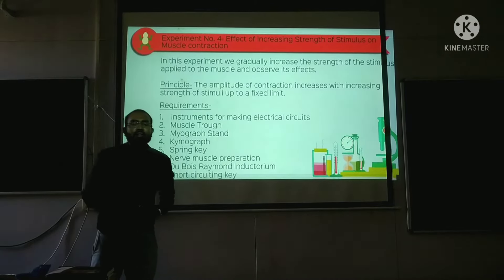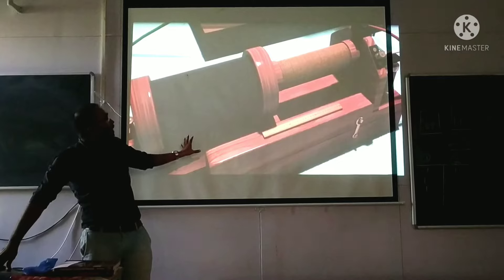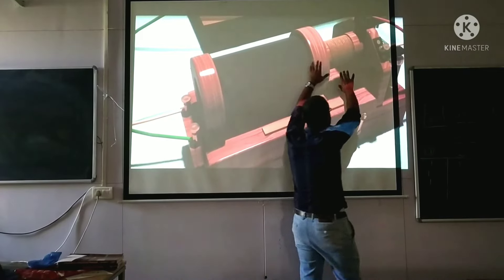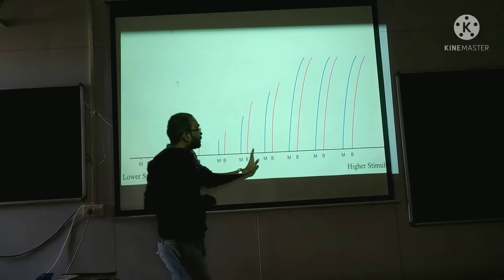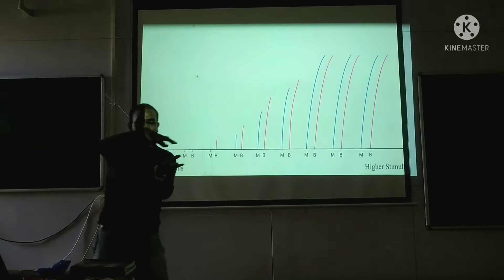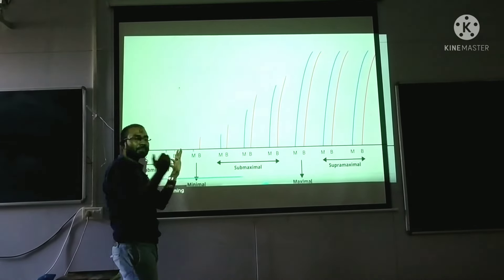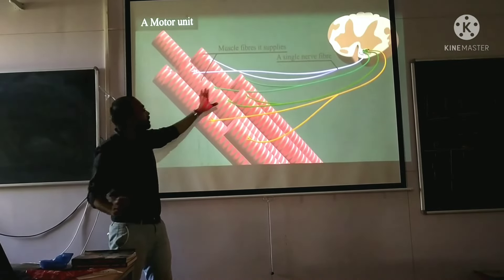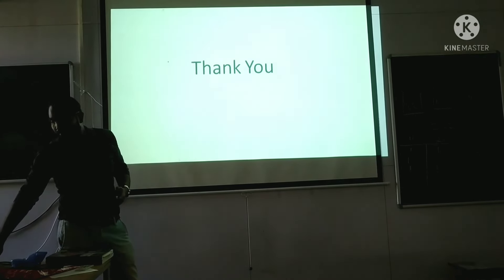Effect of increasing Strength of Stimulus in Muscle contraction, Amphibian experiments.